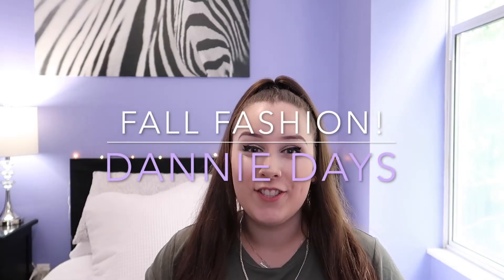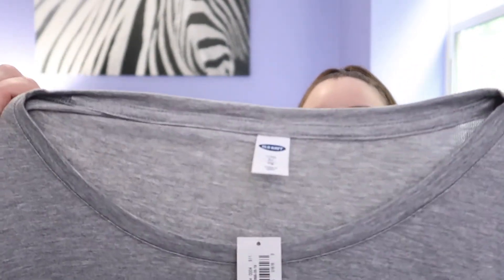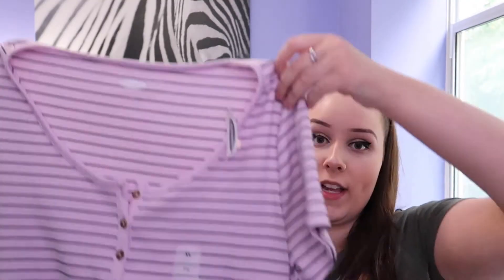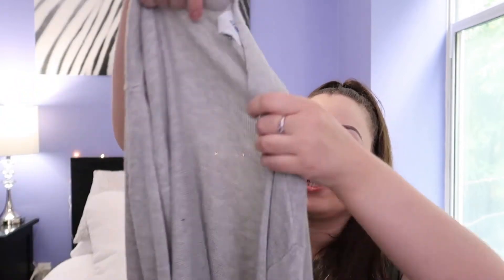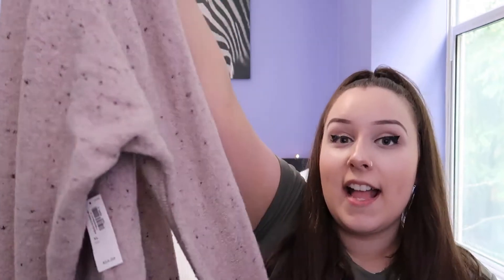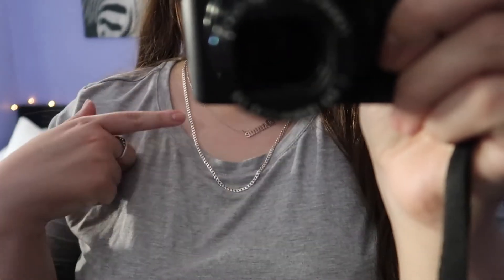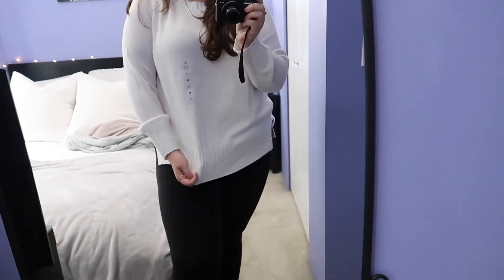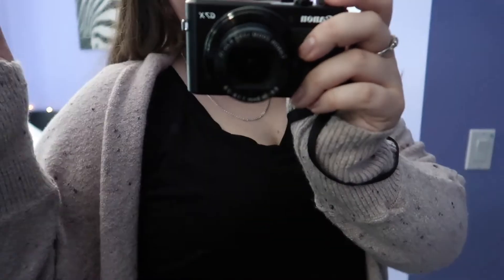$200!! On Old Navy Fall Fashion!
Hello "It's me again" my beautiful babes! I wanted to share with ya'll my fall fashion I got from Old Navy! XXxX